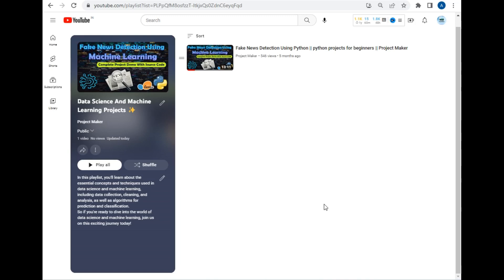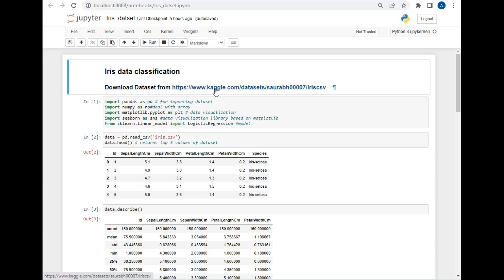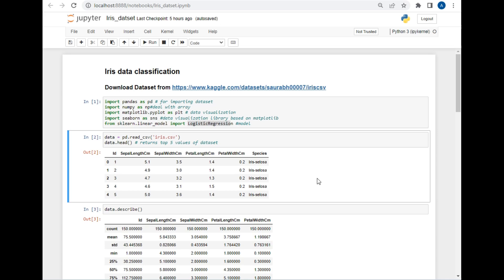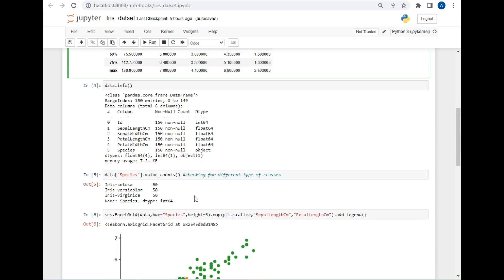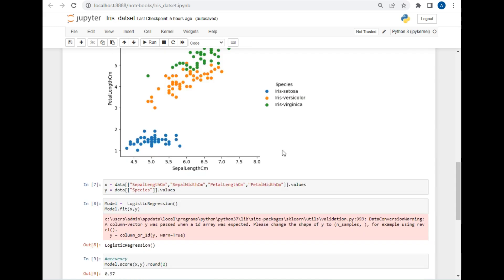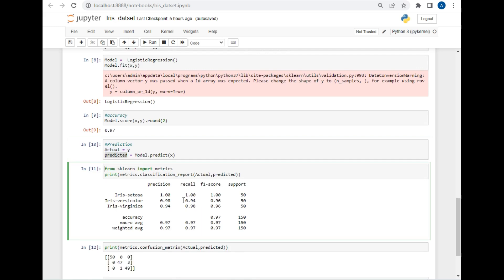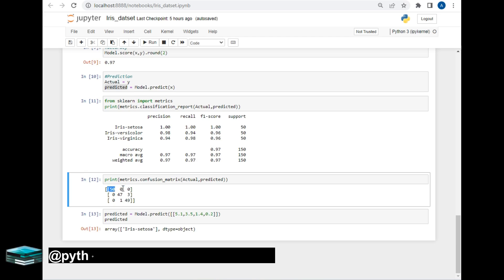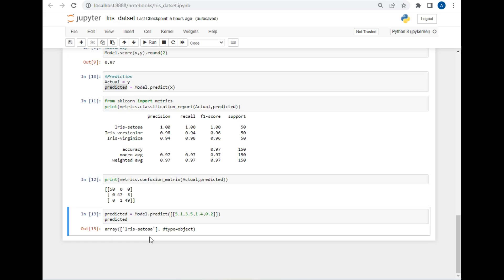Iris Flower Classification using python || Machine Learning project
Hello Viewers,
This time I have created a classification model for Iris dataset. The project is about building a machine learning classification model for the Iris dataset. The dataset contains measurements of 150 iris flowers from three different species, and the goal is to predict the species of a new flower based on its measurements. The project will use Python and its machine learning libraries, including NumPy, Pandas, Scikit-learn, and Matplotlib.

The project will start with data exploration and preprocessing, where the dataset will be cleaned, transformed, and split into training and testing sets. The models' performance is evaluated using various metrics such as accuracy, precision, recall, and F1-score.

The results are visualized using Matplotlib.

This project provides a comprehensive guide on how to build a machine learning classification model using the Iris dataset. It is suitable for individuals with beginner to intermediate level machine learning skills and will help them gain an understanding of the various steps involved in building a classification model.

Ready to dive deeper into the project? Check out the source code and start exploring! :-

Iris Flower Classification Model using python
classification model in python
machine learning project for beginners
iris dataset classification
iris flower classification using machine learning
machine learning beginners full project with source code
iris dataset analysis
iris flower classification using logistic regression
iris flower classification
iris dataset machine learning tutorial
iris flower dataset
machine learning on iris dataset
machine learning in python
working on iris.csv
iris flower classification ML project